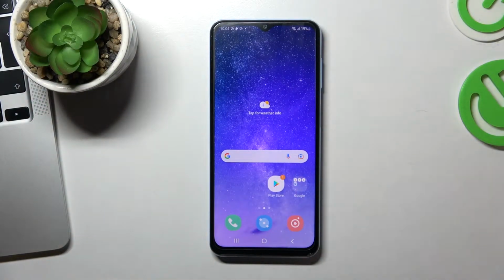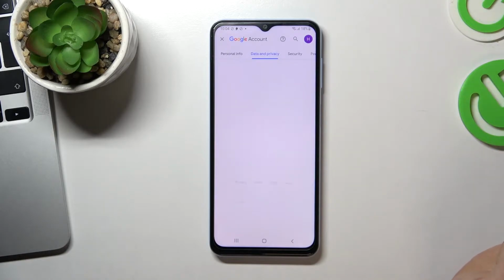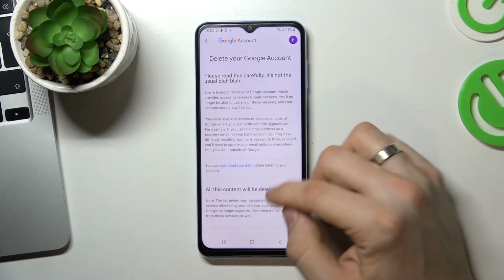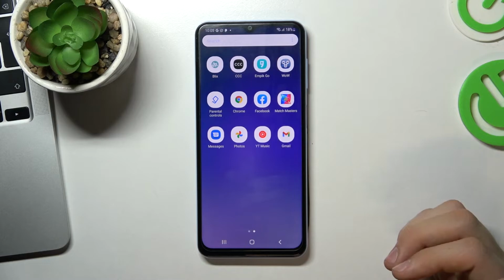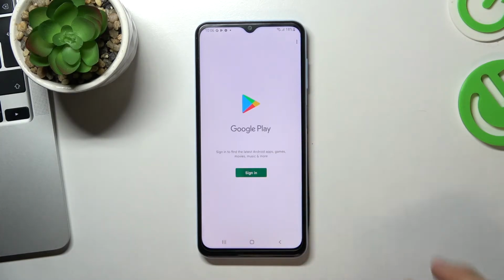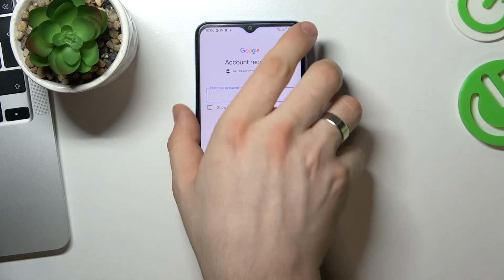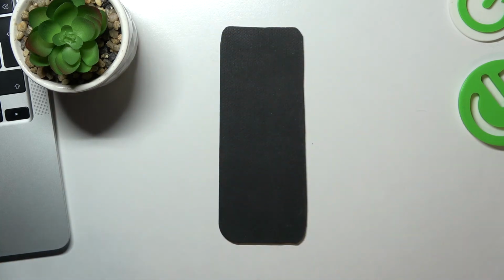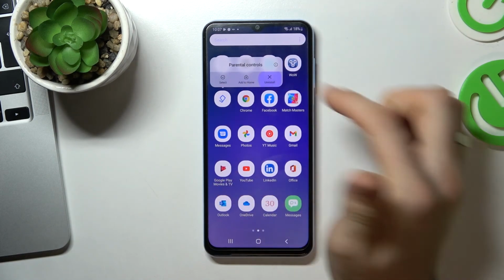Hjw to bypass family link on Samsung Galaxy A13 / Unlock Family LInk on Samsung Galaxy A13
In this video we will show you how to bypass Family link protection on your Samsung Galaxy A13 device. Sometimes it happens that someone, for the sake of pranks, installs parental controls on a device. Sometimes it's harmless, but sometimes it's done with malicious intent to limit the operation of the device. If you have experienced a similar situation, then this video is for you. If you have parental control installed on your device, then you won't be able to bypass the protection because only the parent will know the password to the account. But if it was done by an intruder, then this video is for you.

How to reset Family link on Samsung Galaxy A13? How to bypass Family link on Samsung Galaxy A13? How to bypass Family link protection on Android Samsung Galaxy A13 device?